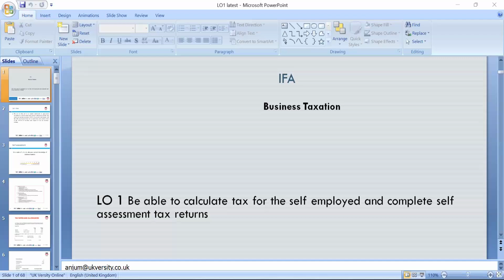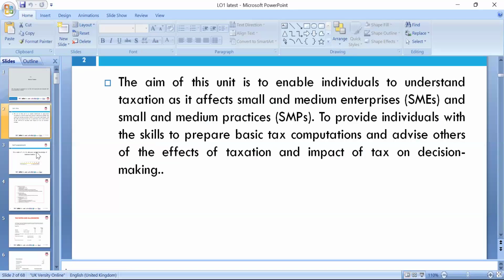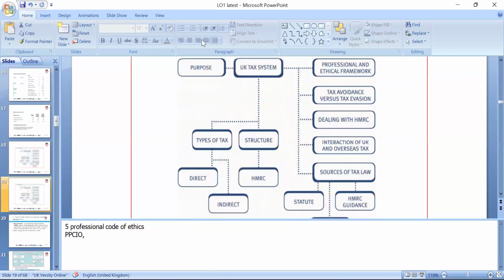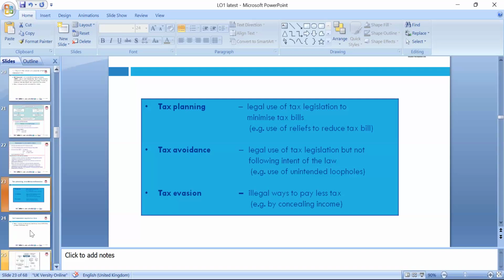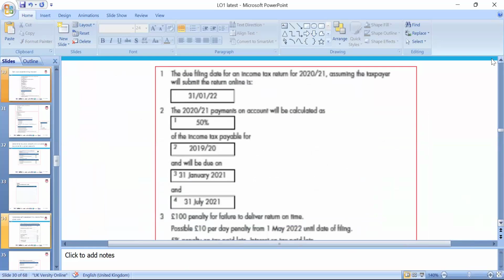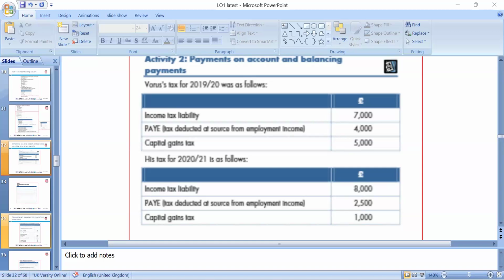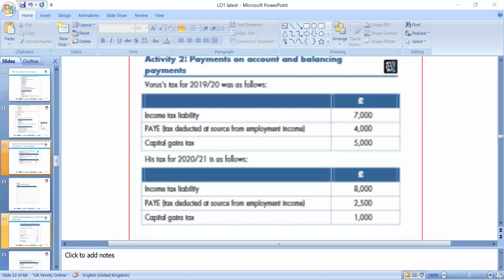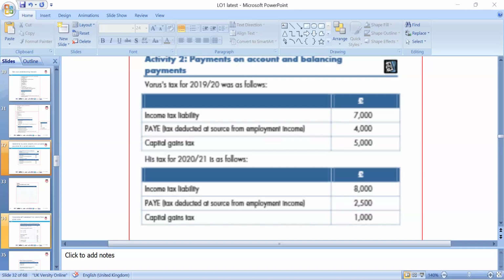IFA-Unit- Business Taxation - LO1-(AS)